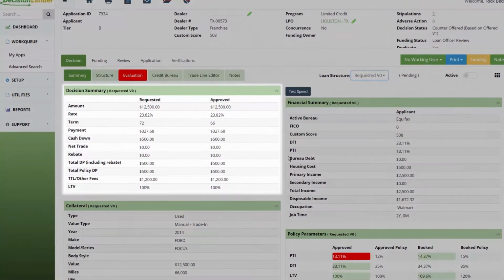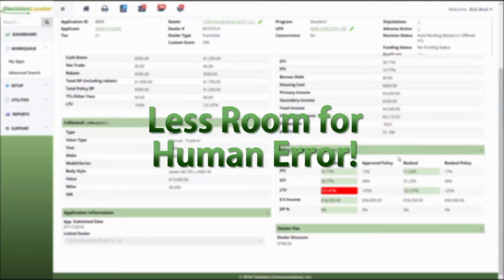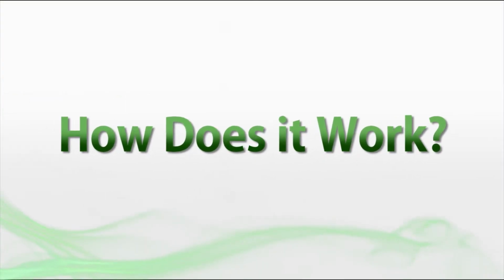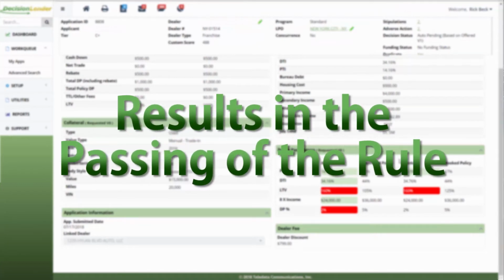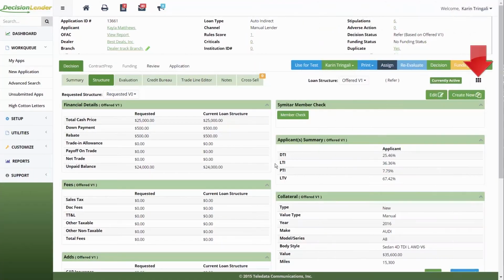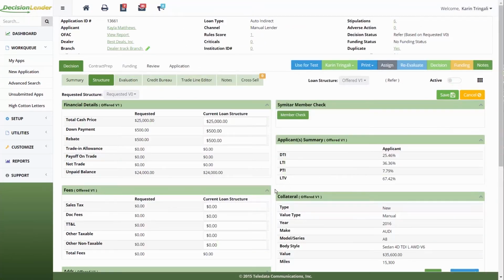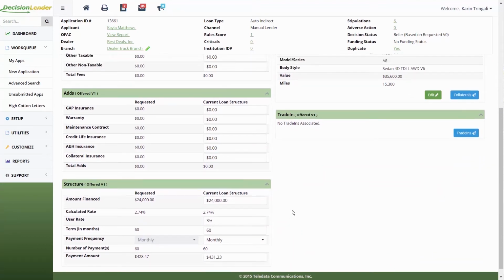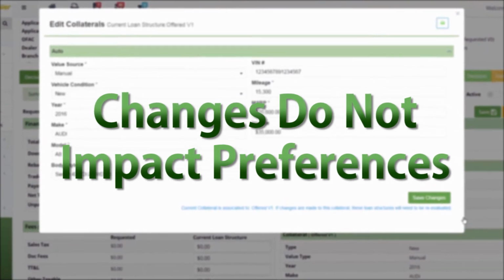DecisionLender 4 - Automatic Counter-Offer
Welcome to DecisionLender by TCI. This is an overview of the Automatic Counter-Offer feature.